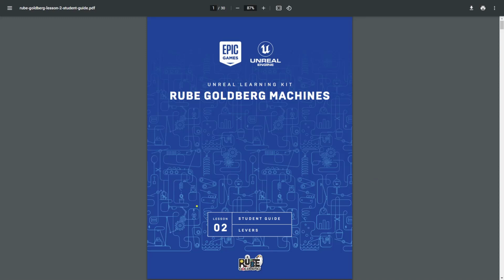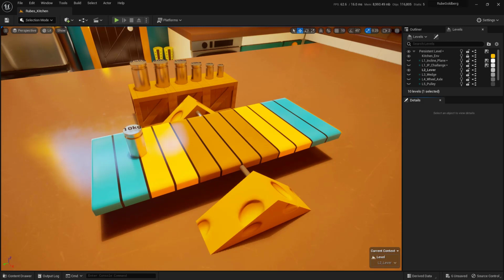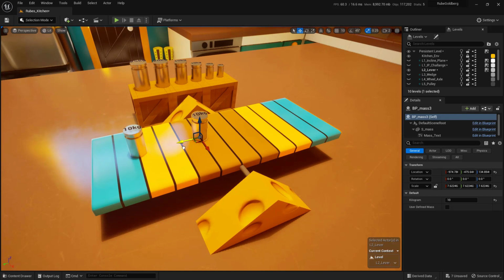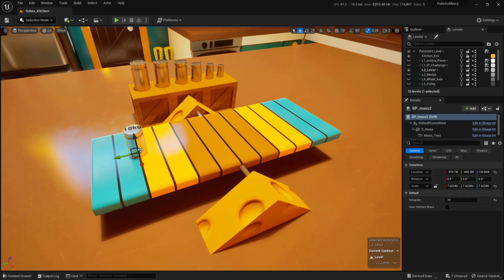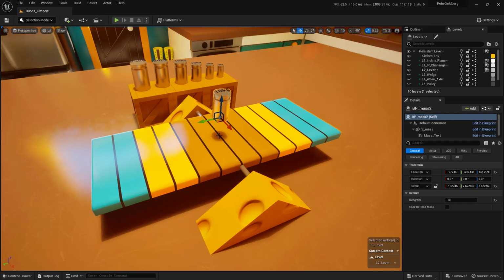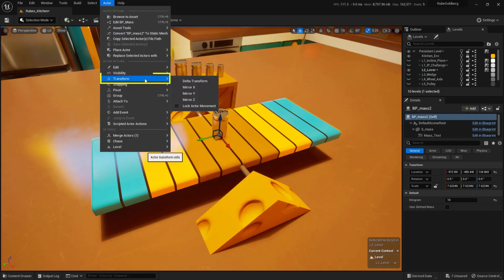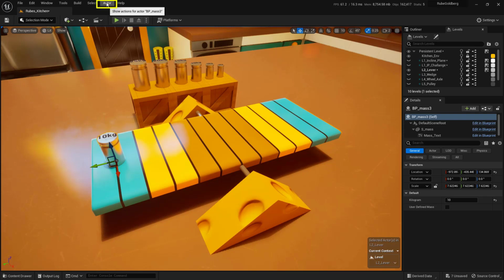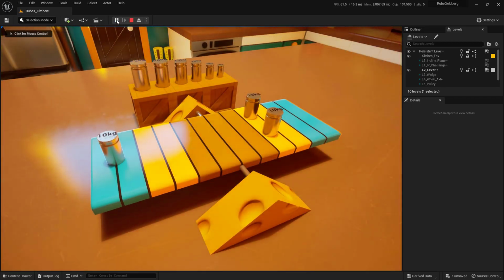Rube Goldberg Learning Kit Lesson 2 Activity 1 Size and Balance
In the video we will cover the Rube Goldberg Lesson 2 Size and Balance section of the Student Guide

0:00 Video Goals
0:14 Opening the Project
0:35 Balancing two weights
1:50 Balancing three weights
3:06 Exact movement with Delta Transform